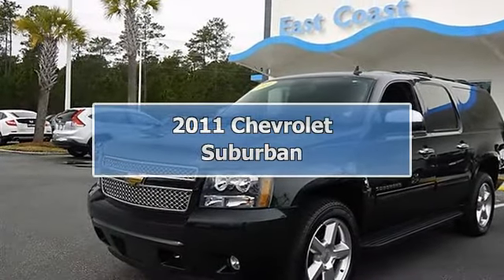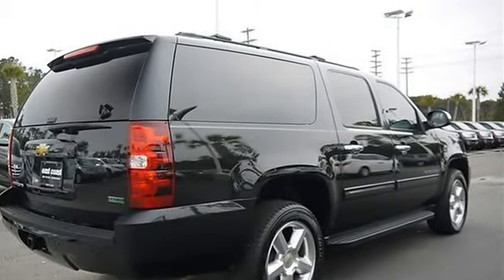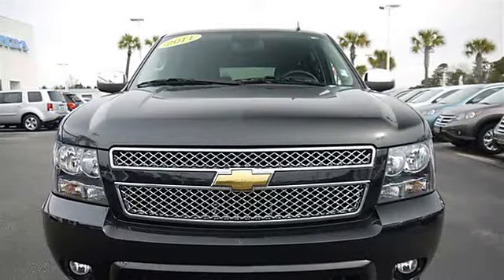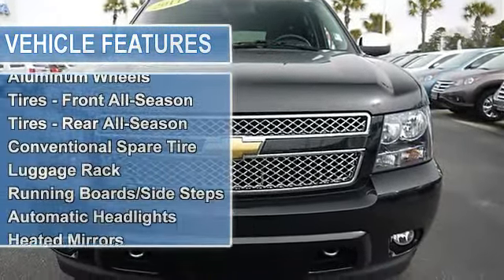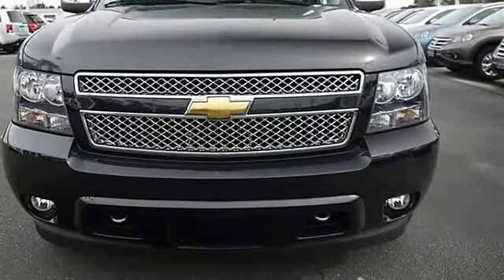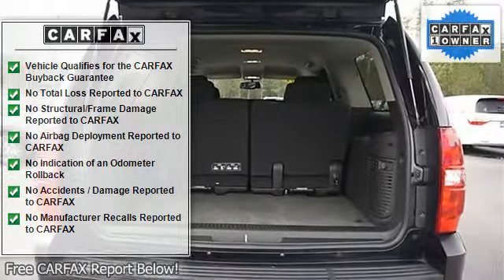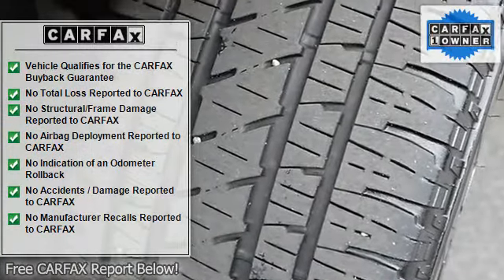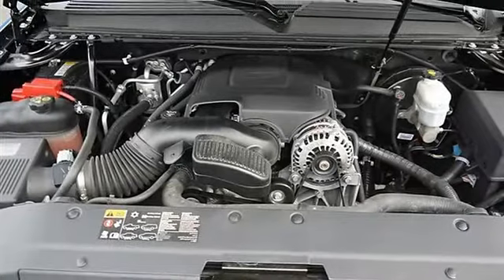2011 Chevrolet Suburban - East Coast Honda Volkswagen - Myrtle Beach, SC 29588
8756A Highway 17 Bypass South

For Sale: 2011 Chevrolet Suburban
VIN: 1GNSKHE32BR356184
Engine: Gas/Ethanol V8 5.3L/323
Drivetrain: 4WD
Transmission: Automatic
Mileage: NEW
Color:  (exterior) Black (interior)

Features:
2011 Chevrolet Suburban Sport Utility.